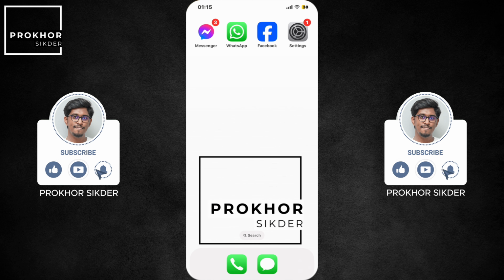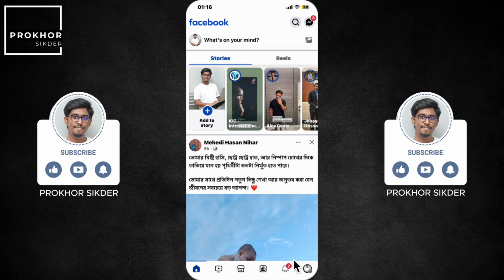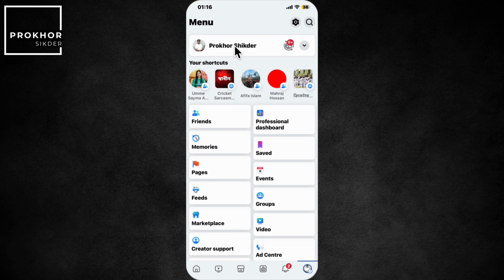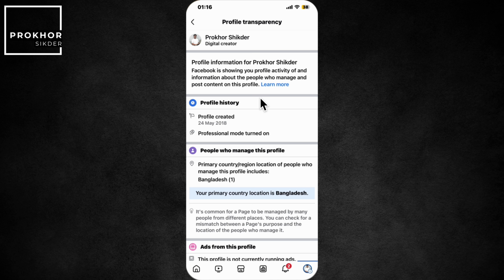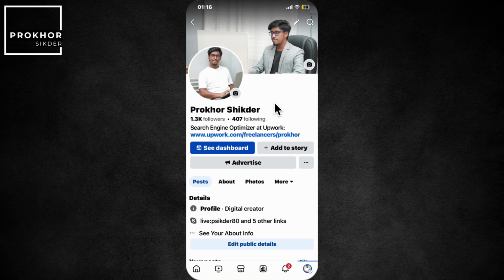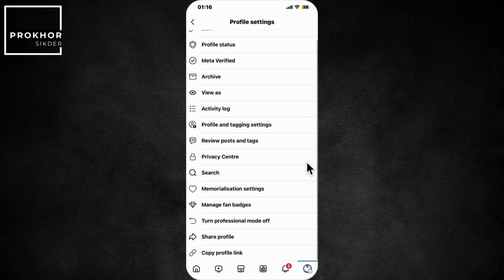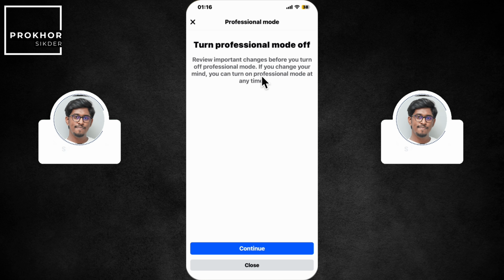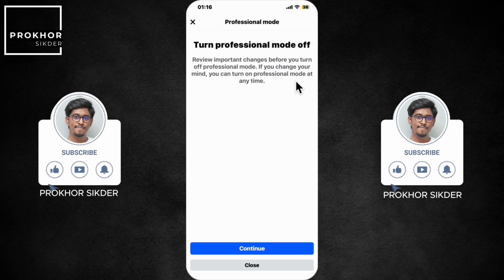How to Turn Off Professional Mode on Facebook (iPhone & Android) - 2024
Want to know how to turn off Professional Mode on Facebook? In this video, I'll guide you through the straightforward steps to disable Professional Mode on your Facebook account. Whether you're a content creator looking to simplify your profile, aiming to manage your Facebook presence more effectively, or simply prefer a standard user experience, this tutorial will help you turn off Professional Mode seamlessly.

Learn how to access your Facebook settings, navigate to the Professional Mode section, and disable the feature (works both on iPhone & Android).

My name is Prokhor Sikder & my tutorials solve your tech how-to problems.